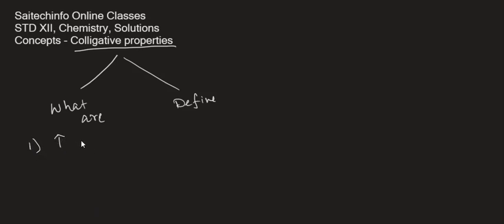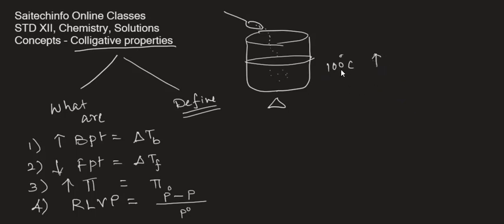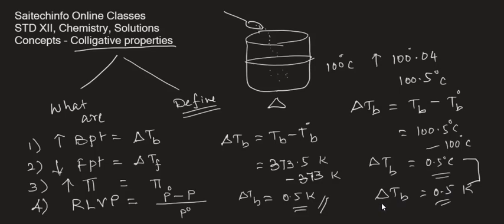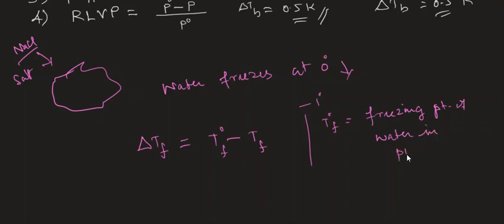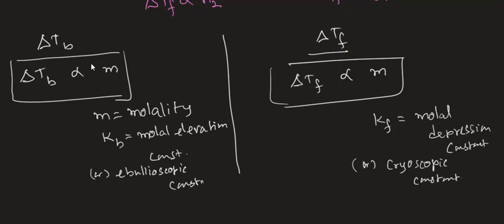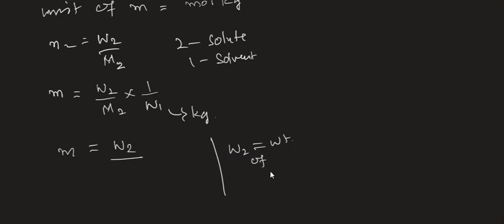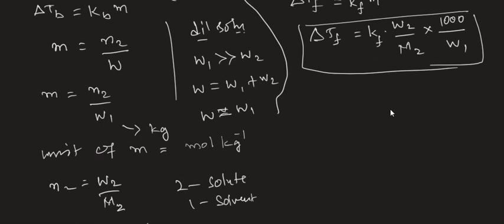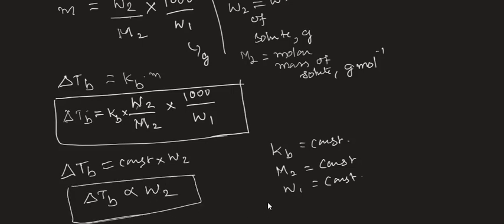NEET Topic - Colligative properties - an introduction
Colligative properties an introduction. Class 11 in TN State board, Class 12 Solutions, Chemistry - CBSE
Elevation of boiling point and depression of freezing point discussed  in this first part.